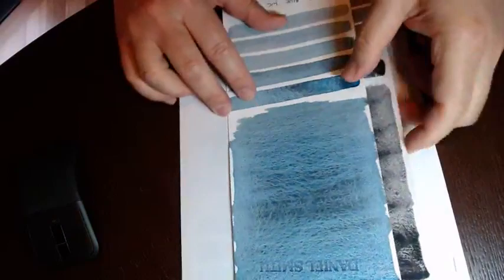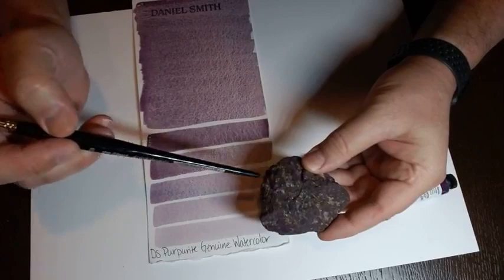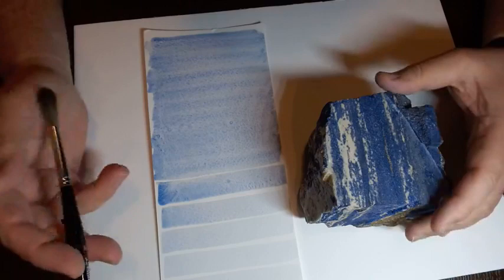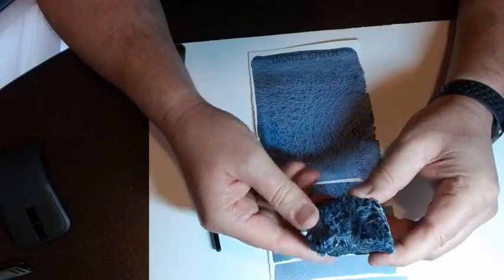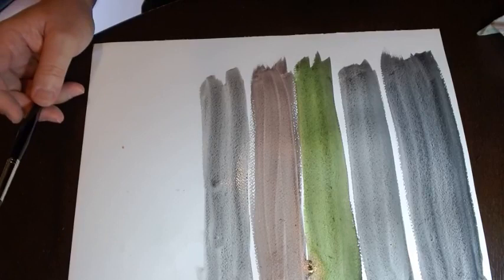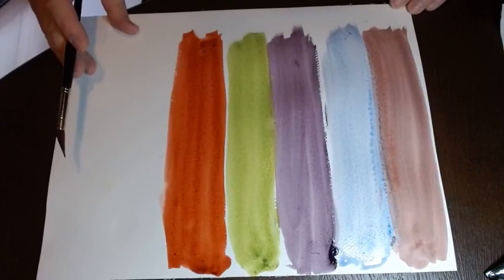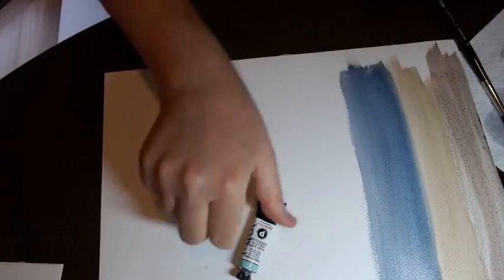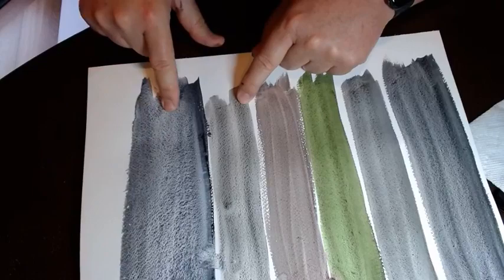Watercolor with John Cogley (01/07/21) via FB LIVE: Highlight on DANIEL SMITH PrimaTeks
Join us every Thursday (2:00 pm Seattle Time) and Friday (10:30 am Seattle Time) for FB LIVE Sessions (@DanielSmithArtSupplies) with our very own John Cogley, owner and CEO of DANIEL SMITH.

Conversation with John covers questions, demonstration and exploration of your favorite painting tools, especially your paints.